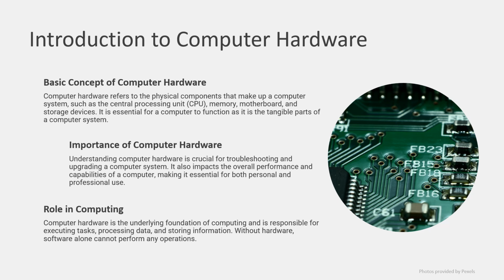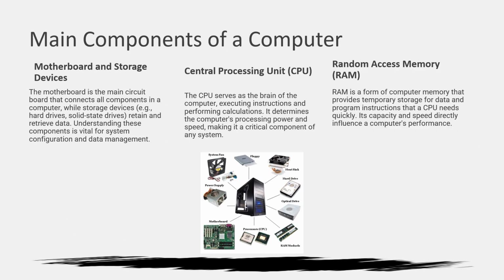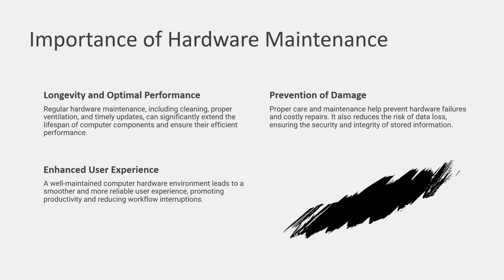Computer Hardware and Its Components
Hands Sketch IT Education and IT Solution platform we provide deep concepts of Microsoft servers, Linux servers, Cisco Switches, Routers, Firewalls, Cloud computing AWS, Azure, and IBM. We are known because of quality Education. Thank you.!